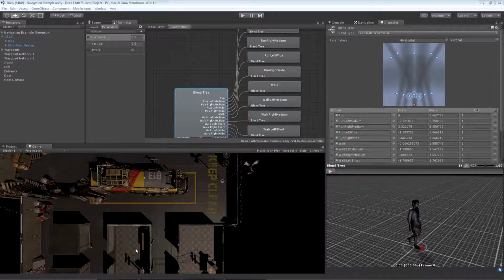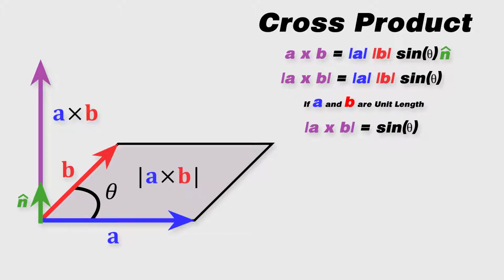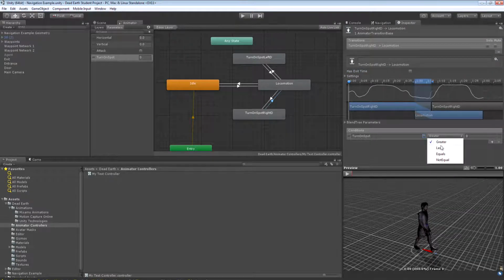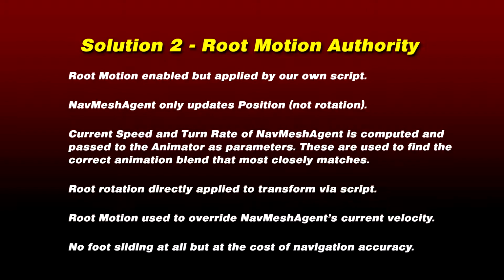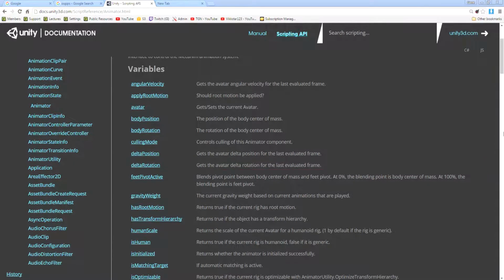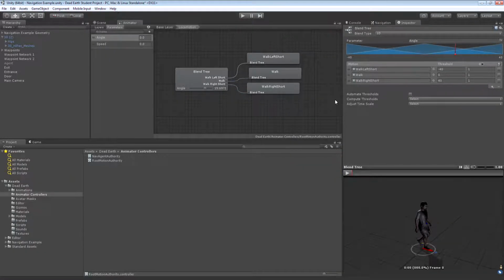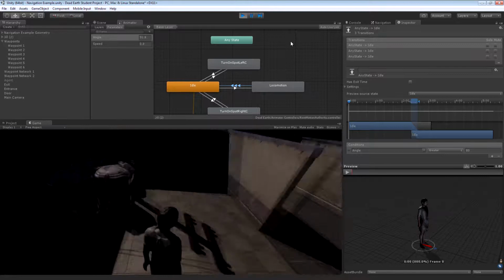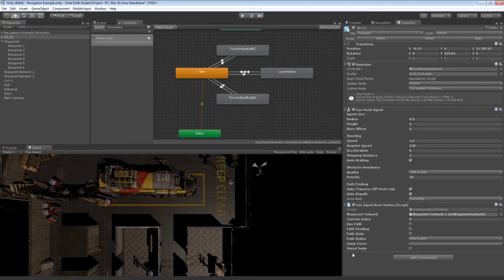13 Dead Earth